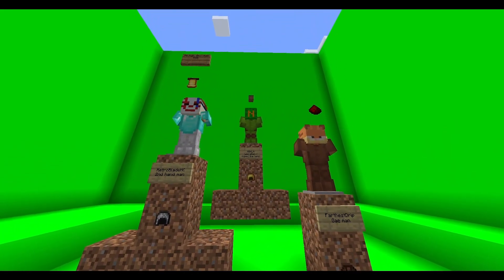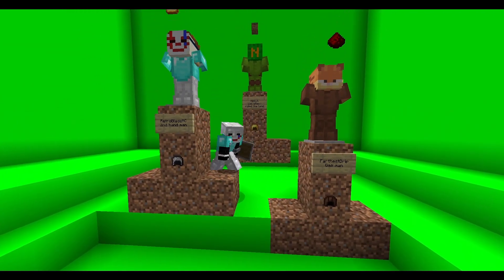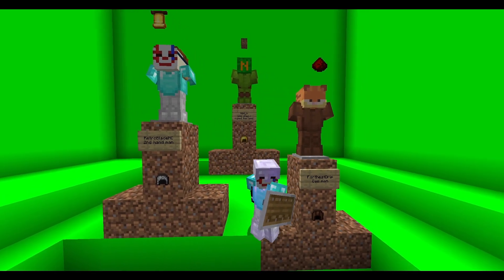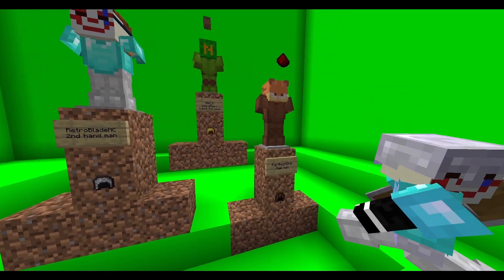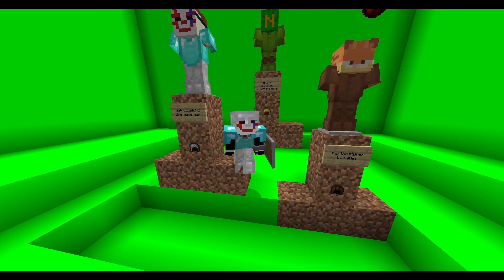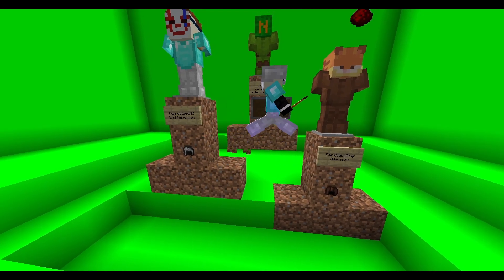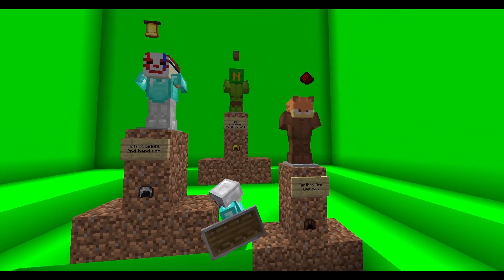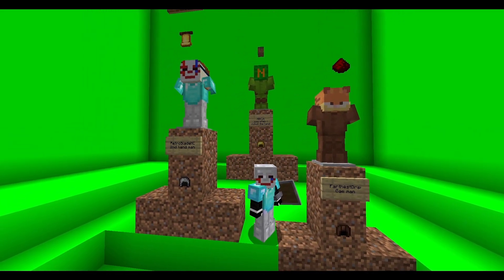RetroBladeMC application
commit die